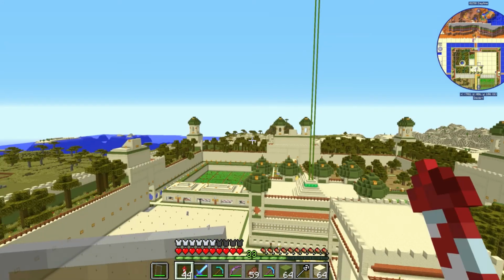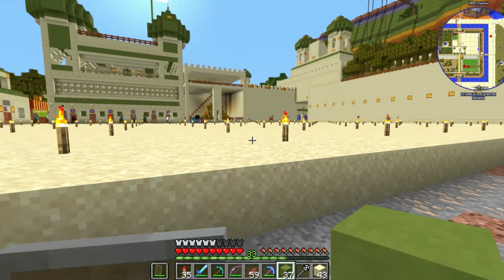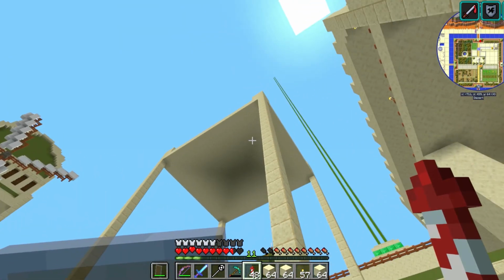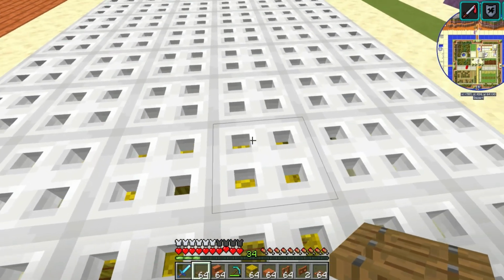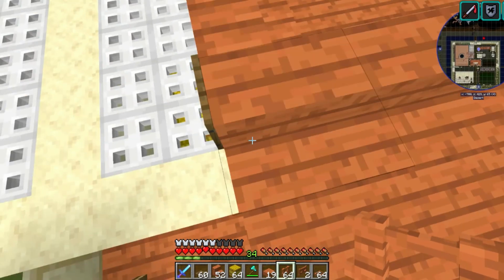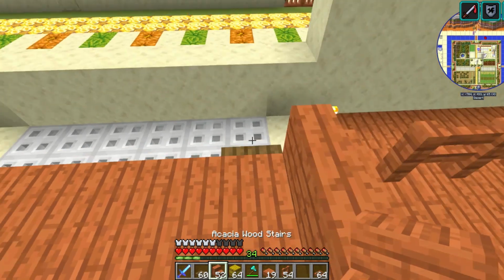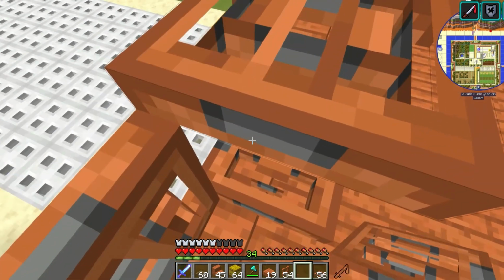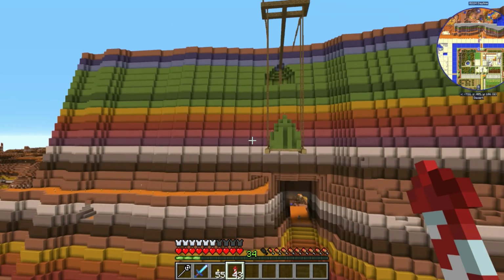Tektopia Series Ep. 17 Windmills and Carts!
Welcome to my mod series where our goal is to create our very own village and eventually turn it into an empire. In this episode, we build massive windmills and finish the inside of the village.
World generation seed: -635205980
Questions for the viewers to be answered in the comments.

1. What names should I give my villages?

Please answer by using answer in the comments, thanks!
Mods:
Whole Tree Axe (Does not work on modded trees!) (may cause world corruption)
Chickenchunks: (Note: needs next mod on the list to work)